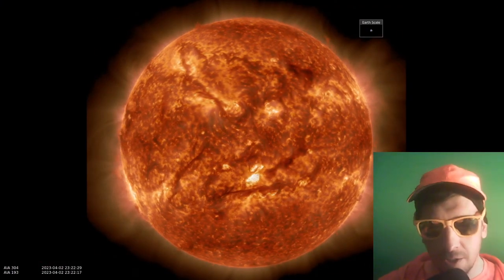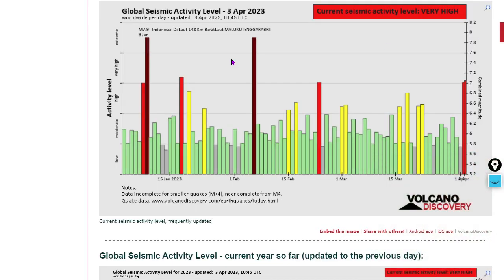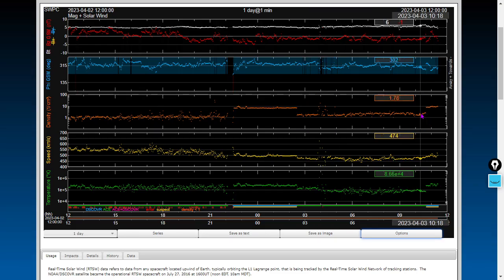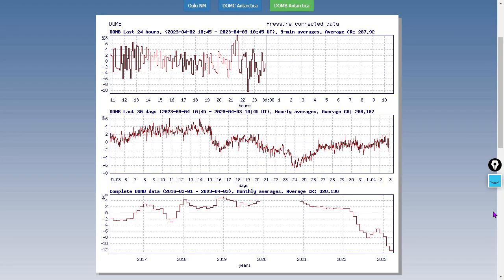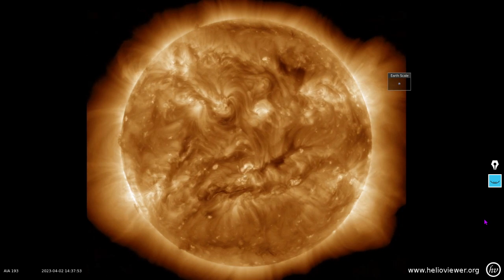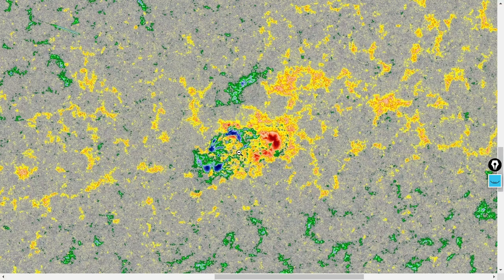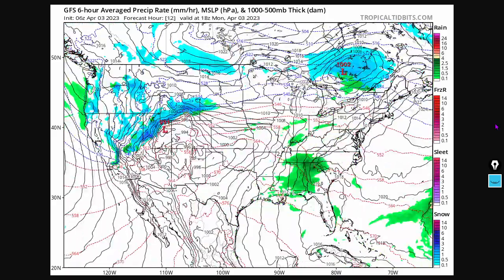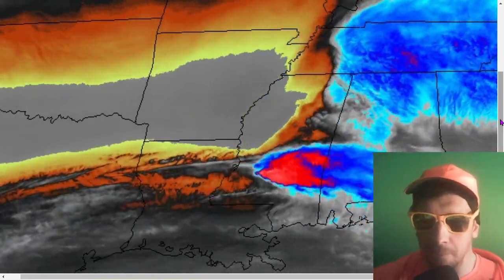Beta- Gamma Delta Class Sunspot Grows as CME Approaches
Want to see these videos continue to exist, remain publicly visible and free for all to view?